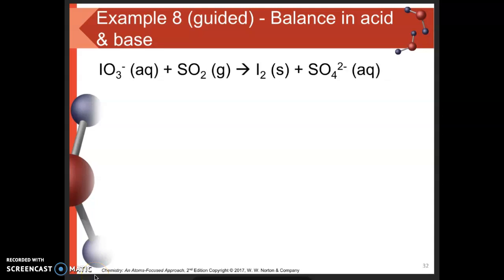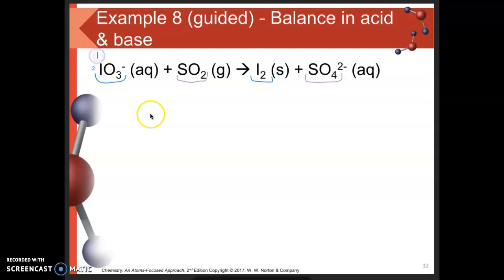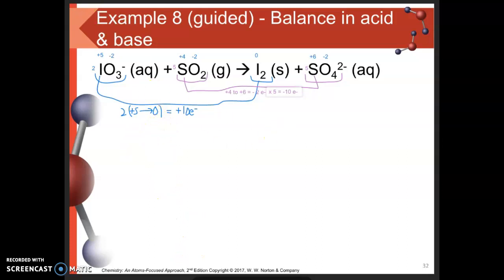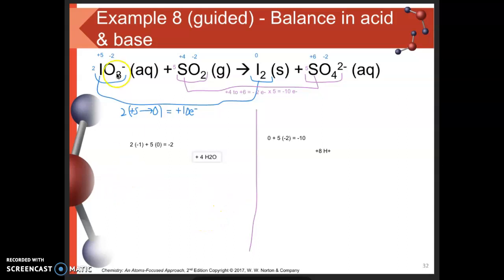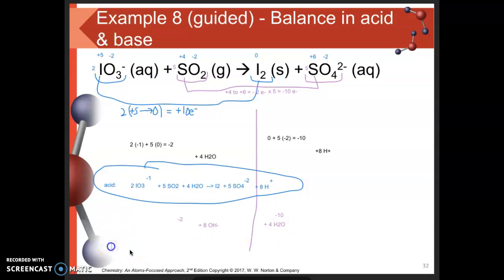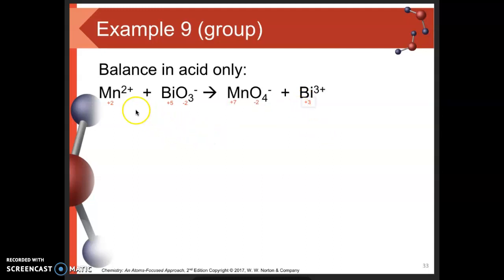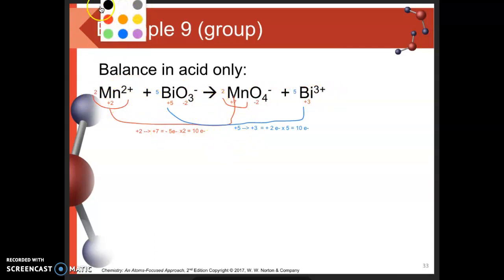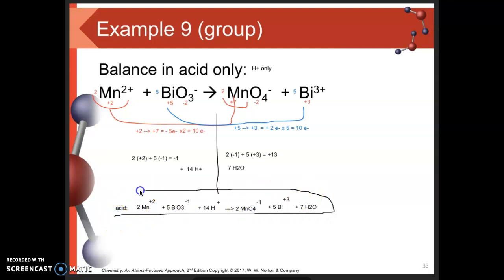More Redox Reaction Balancing Practice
In this video, I go through the step by step directions of balancing redox reactions using the oxidation number method.  3 practice problems are done in this video.